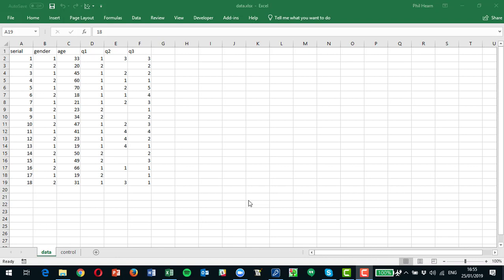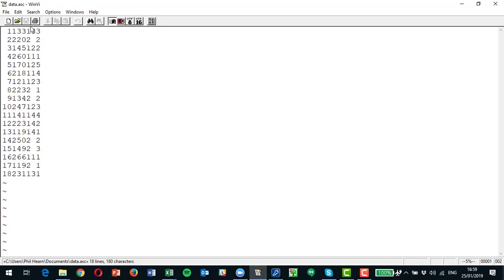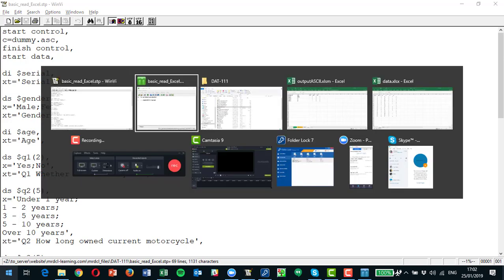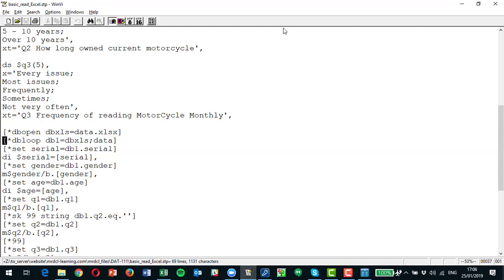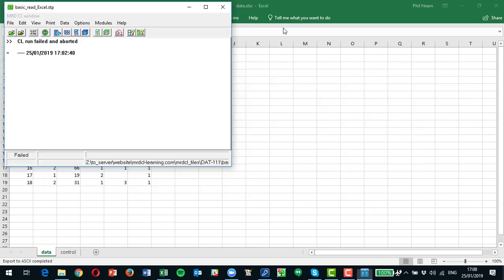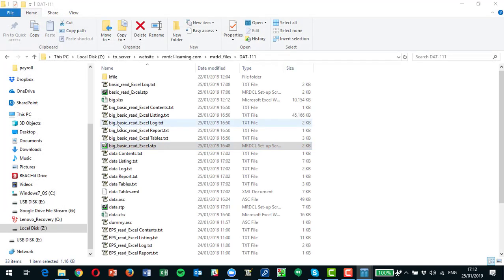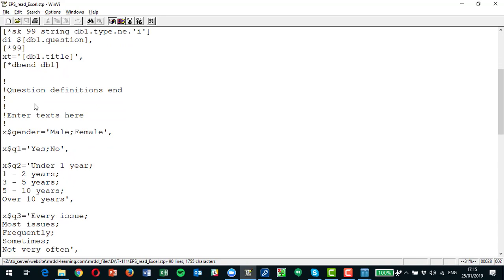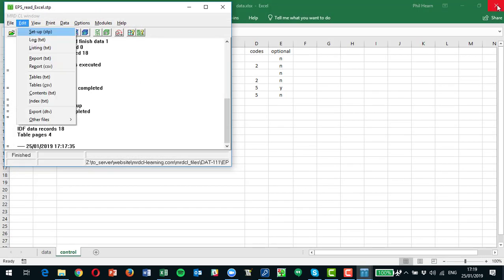Video 110 Reading Excel Data